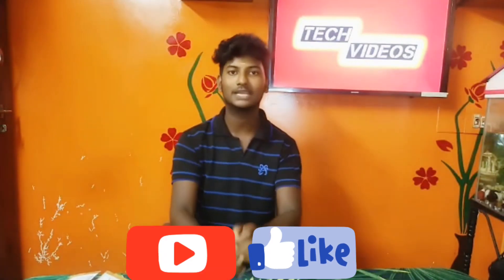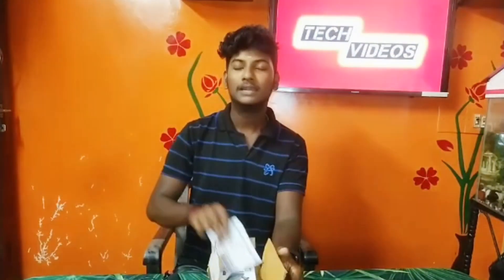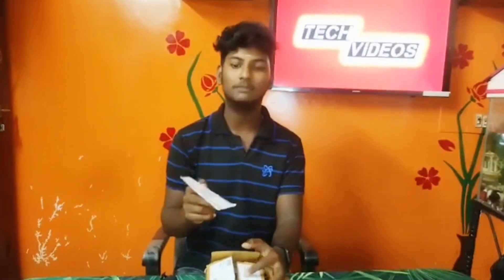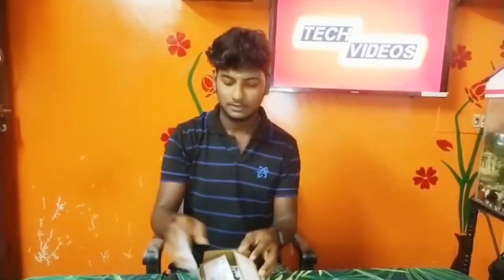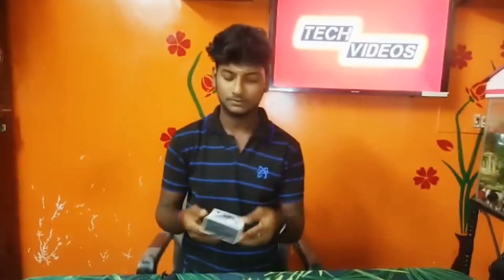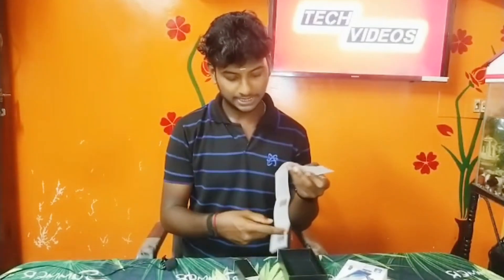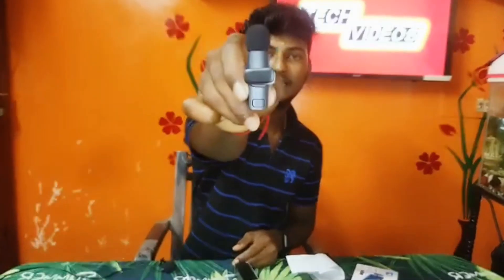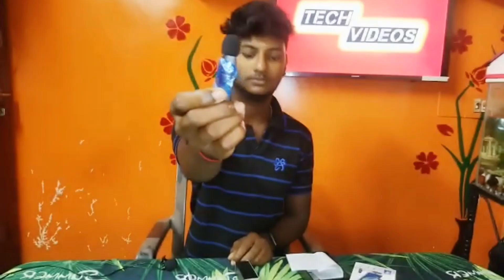Best mic in YouTube video recording and all meetings ✨ low price in mic🤑||ಕನ್ನಡ ವಿಡಿಯೋ||2022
* Best app for students refer and earn in

* how to download aadharcard with using
      the registered mobile number in

* angel one gift voucher redeem video in